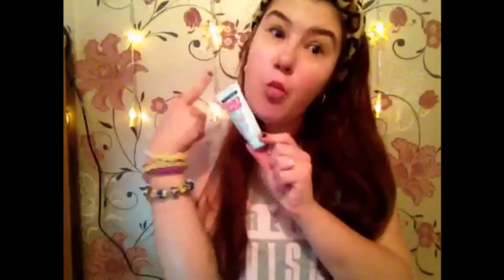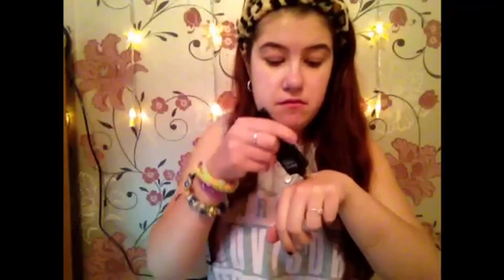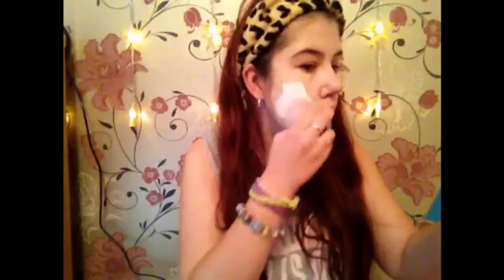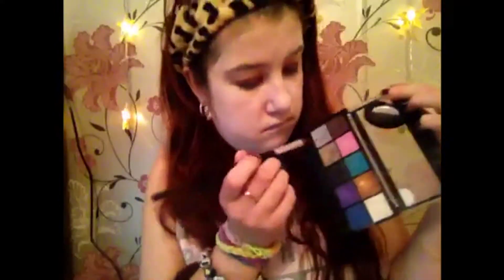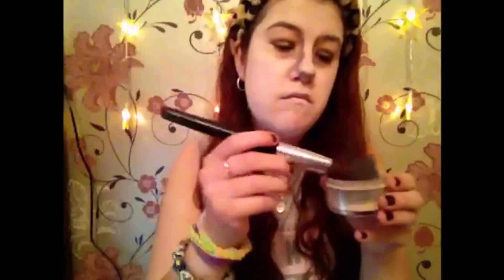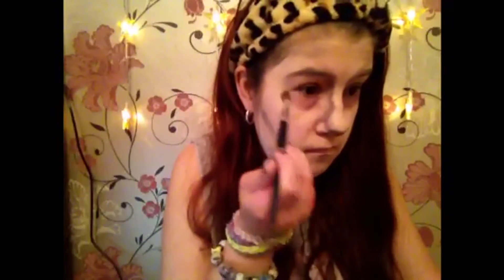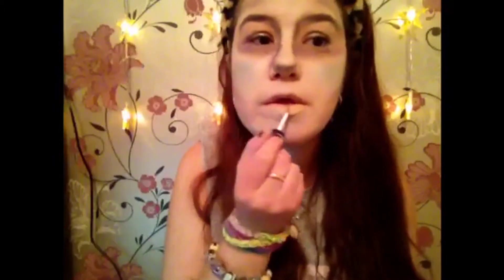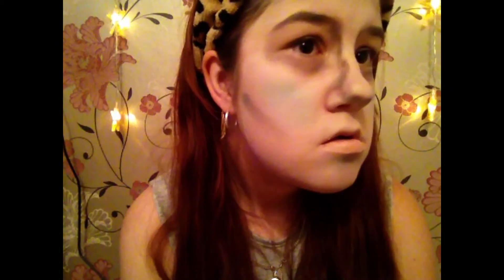🎃Dead lady halloween makeup look🎃